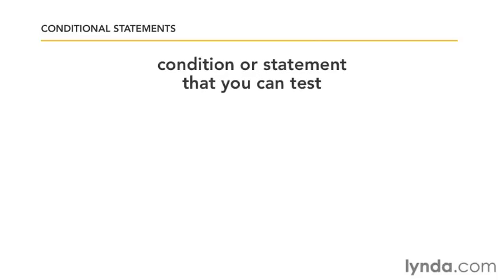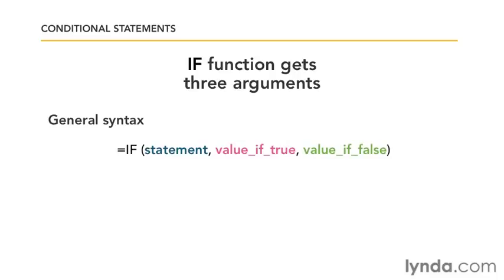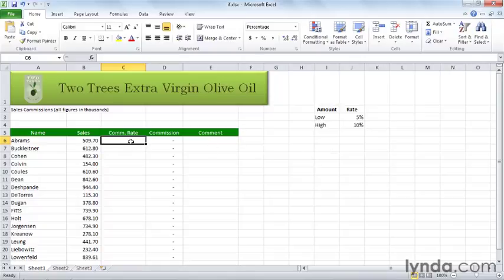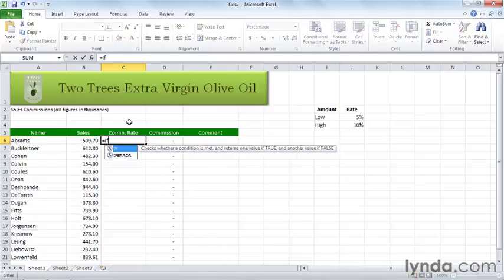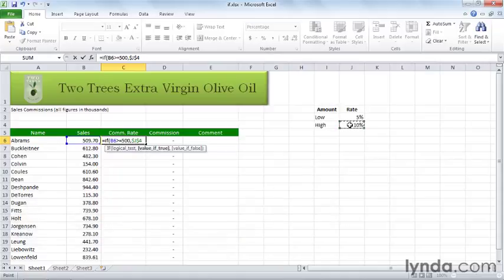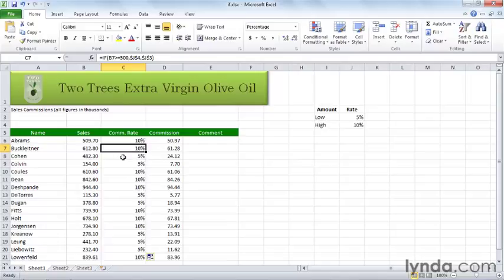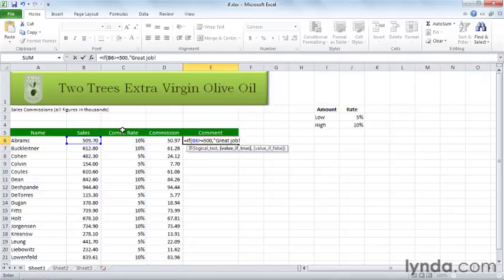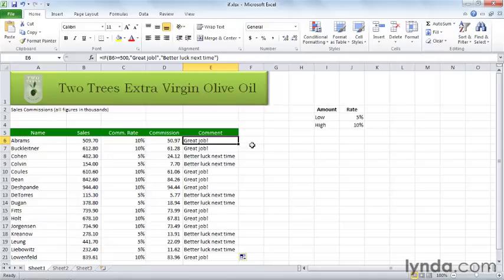0309 Using IF